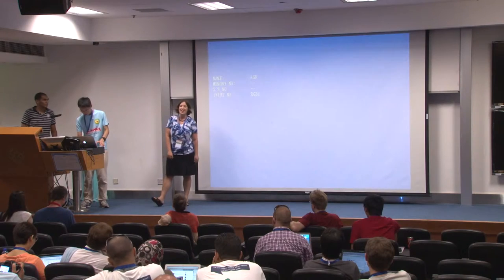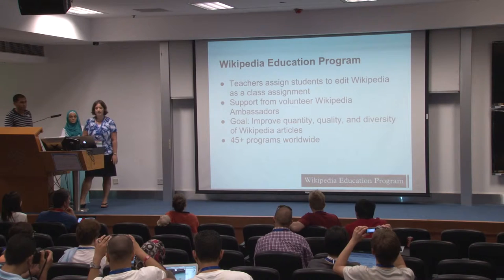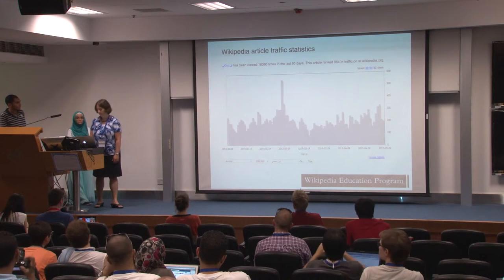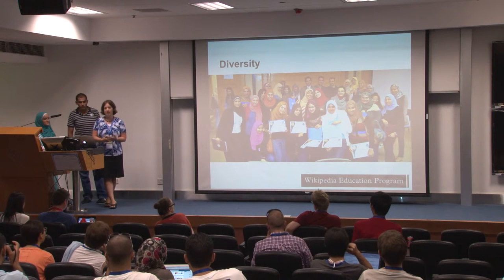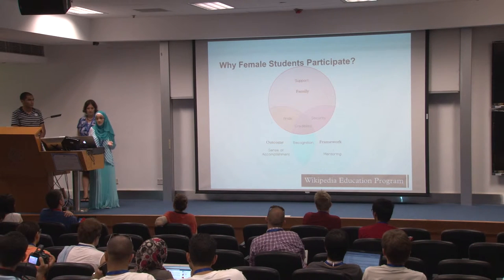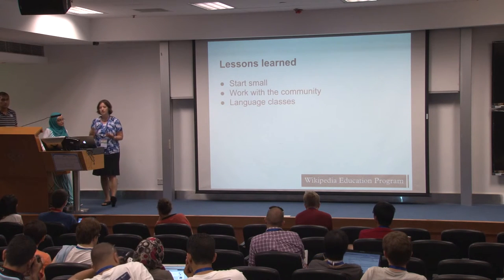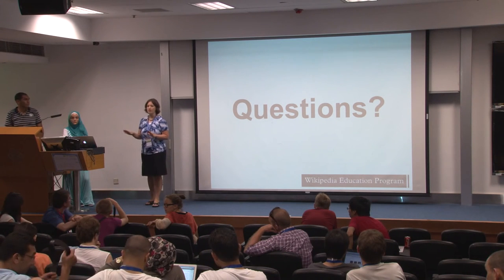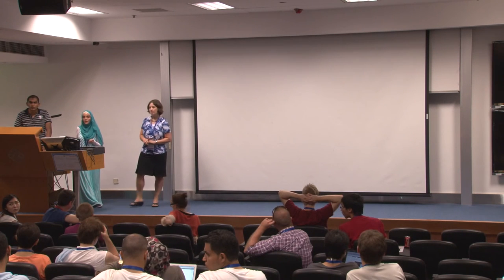Growing the Arabic Wikipedia through the Wikipedia Education Program - LiAnna Davis et al